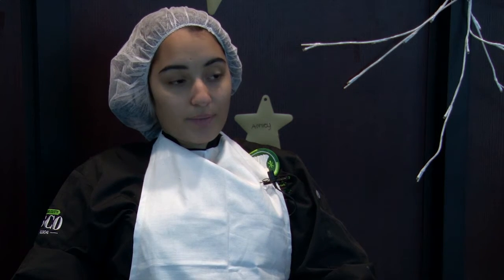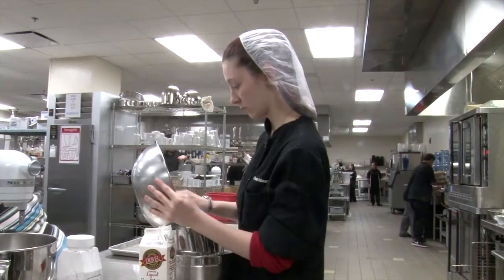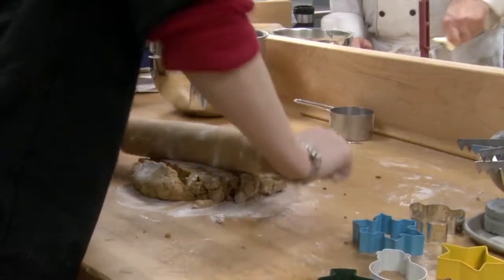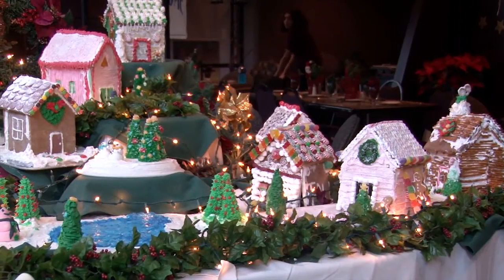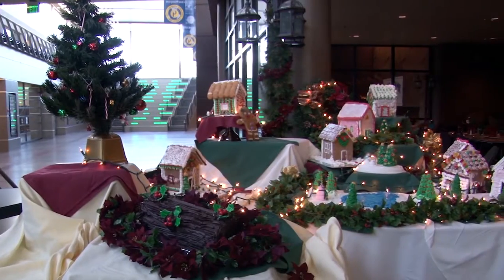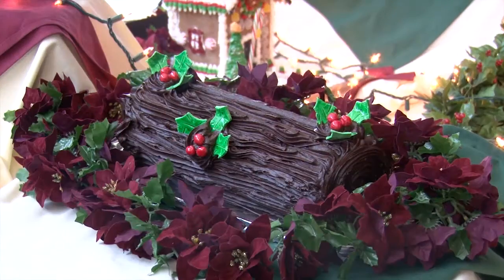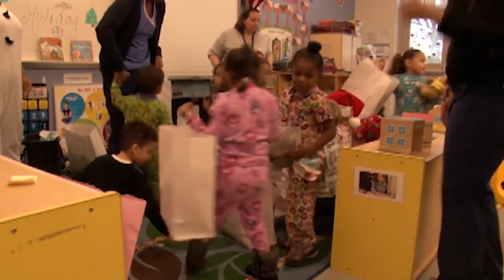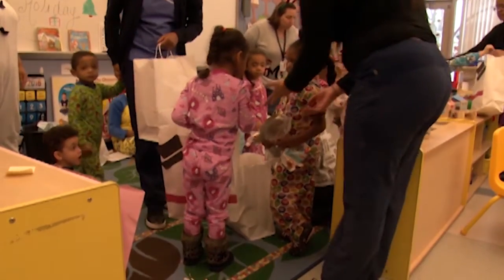TBN NEWS HOLIDAY EDITION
Welcome to the Holiday Edition of TBN Student News. We wish you all a wonderful holiday. See you next year!